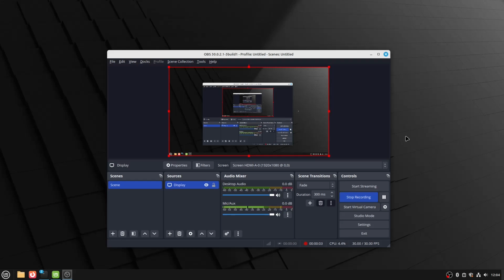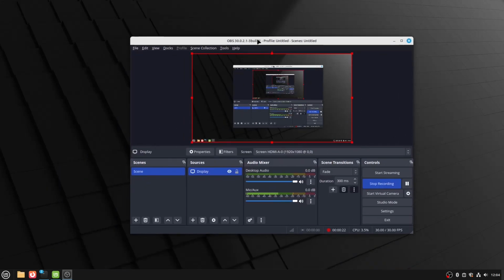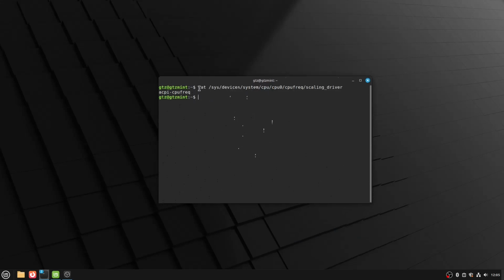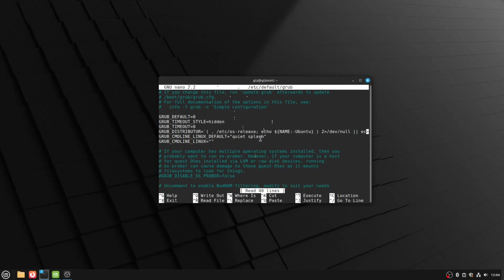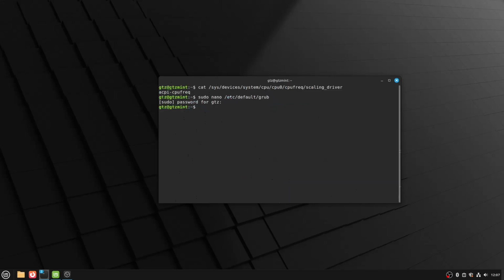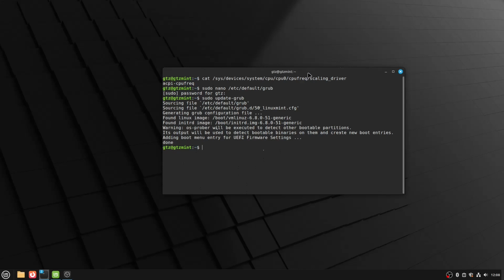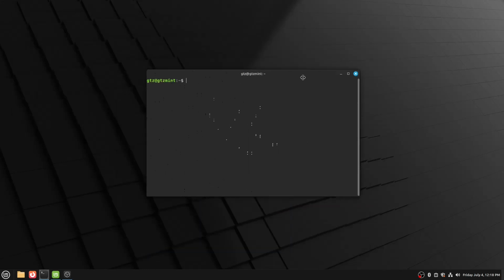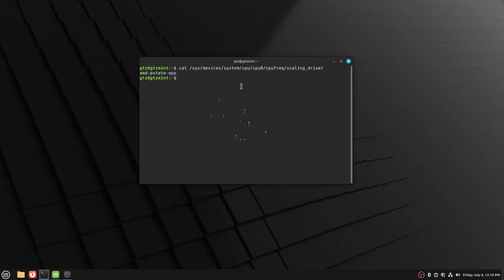How to Fix Random Freezing in Linux | RYZEN CPU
Is your Linux system freezing randomly for no reason? You're not alone—many users experience this on distros like Ubuntu, Arch, Fedora, and Debian. In this video, I show you a practical solution that helped me fix system freezing issues on my own Linux setup.

Used text in this video :-
-  cat /sys/devices/system/cpu/cpu0/cpufreq/scaling_driver
-  sudo nano /etc/default/grub
-  amd_pstate=active
-  sudo update-grub